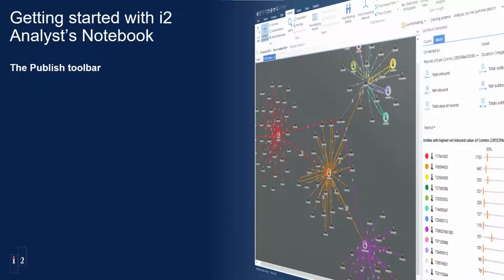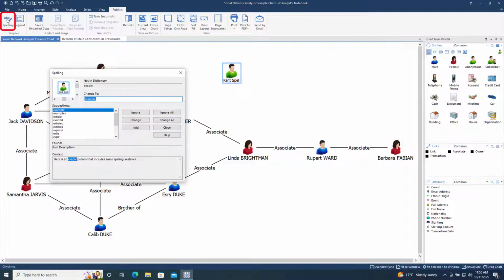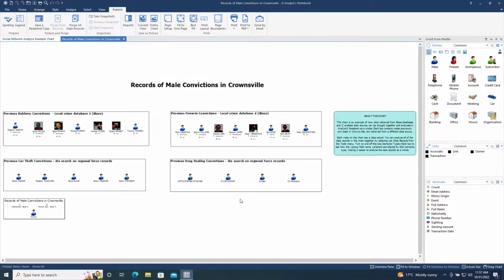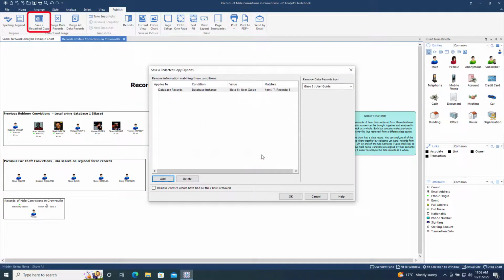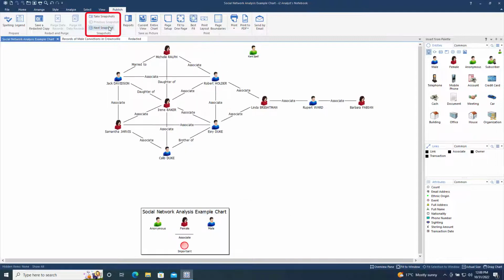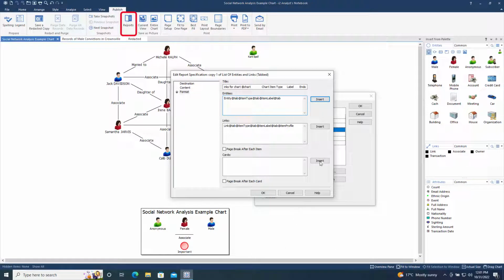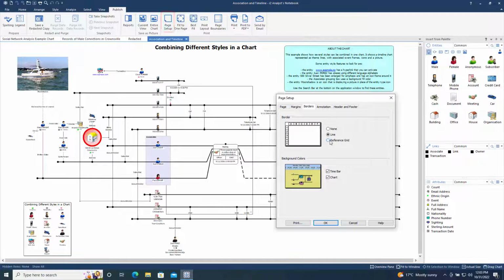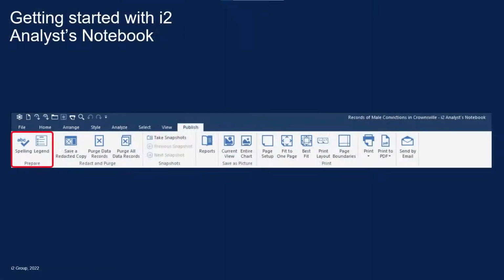12 - Analyst's Notebook - Getting Started - The Publish toolbar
This video shows how to use the Publish toolbar to finalize and output completed i2 Analyst's Notebook charts. It uses the example charts provided with Analyst's Notebook (installed in the fourth video in this series).

More information on the tools in the Publish toolbar is available on our product documentation site:

Please visit the i2 website if you would like to purchase i2 Analyst's Notebook or access a 30 day trial license.